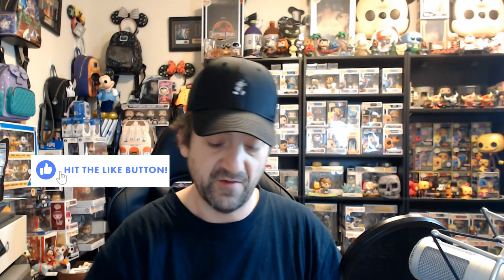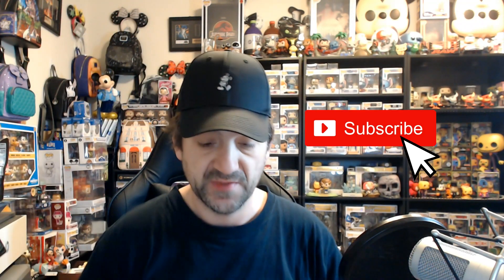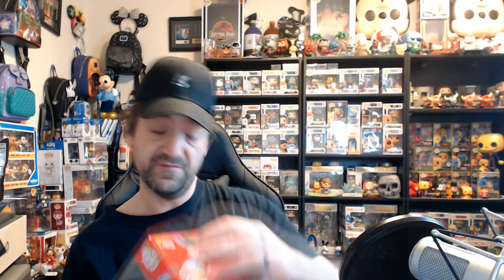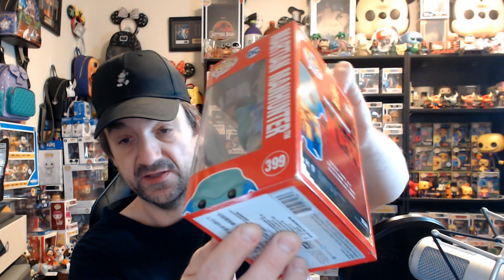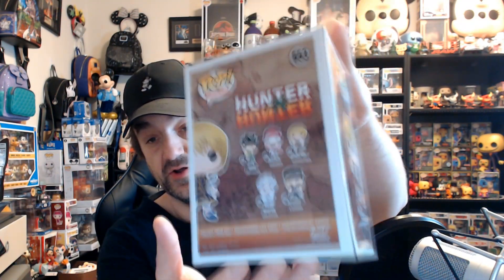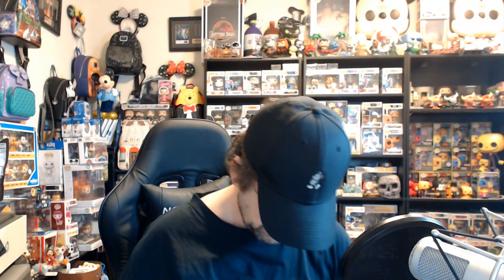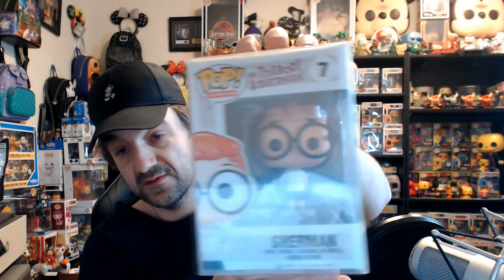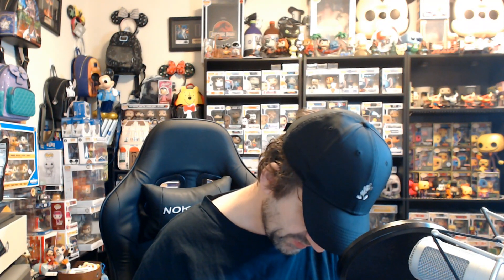Unboxing - Ralphie's Funhouse $66 Search for the Freddy Grail's Mystery Box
Today I got a Mystery Box from Ralphie's Funhouse and this is the Search for the Freddy Grails. The Top hits were some high dollar Freddy Funkos.

To buy from Ralphie's funhouse.